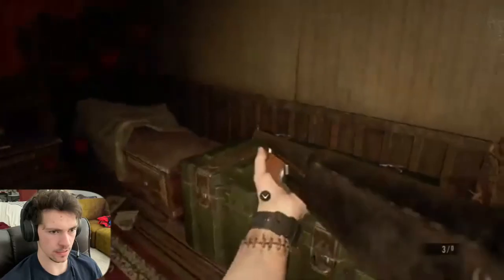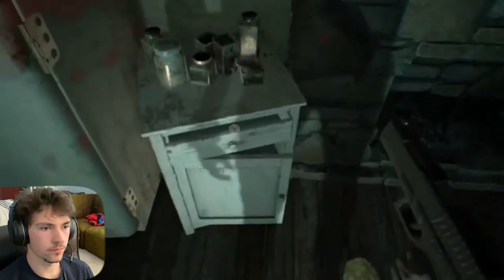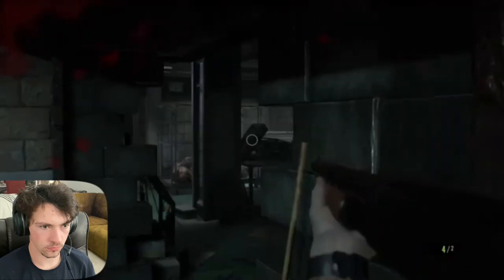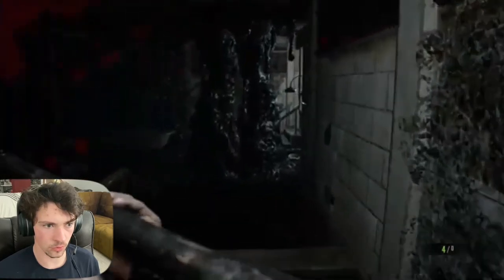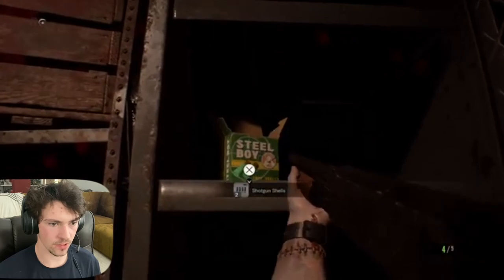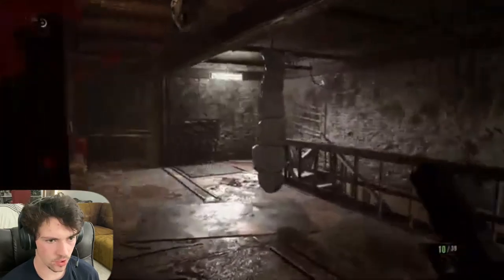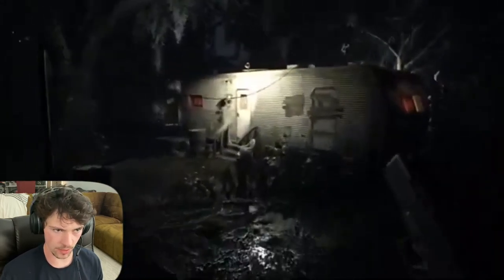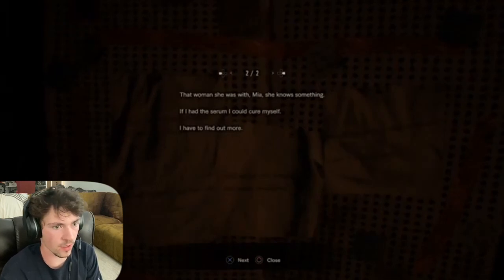RESIDENT EVIL 7-Part 4/ Finally Out!!!